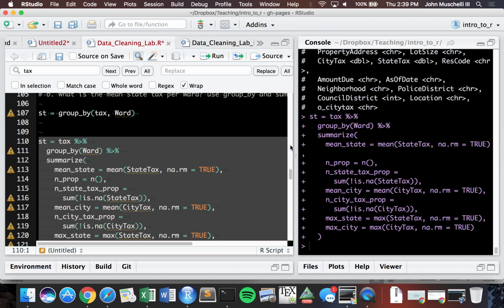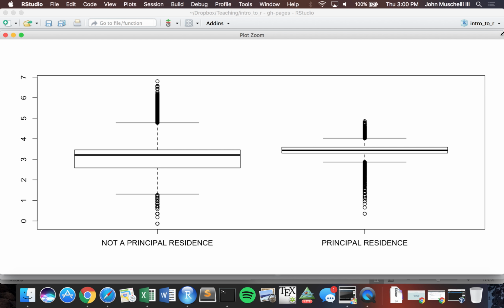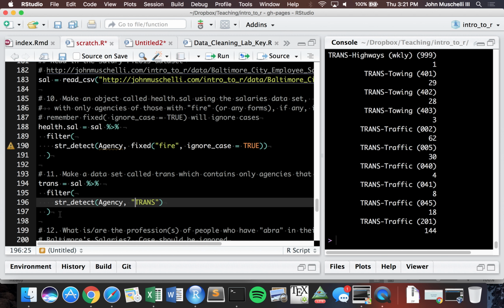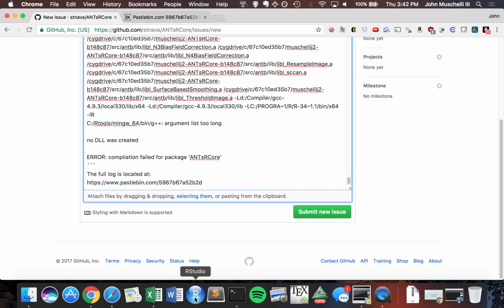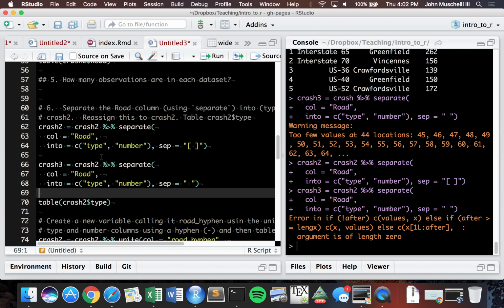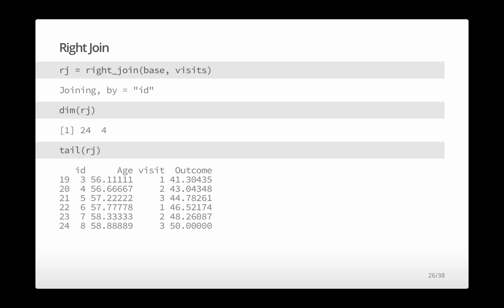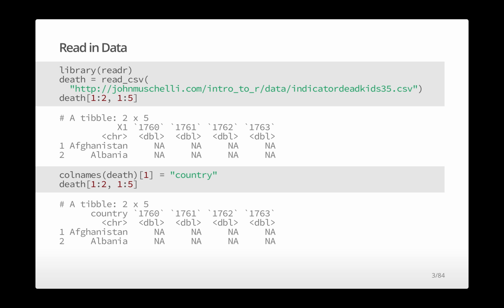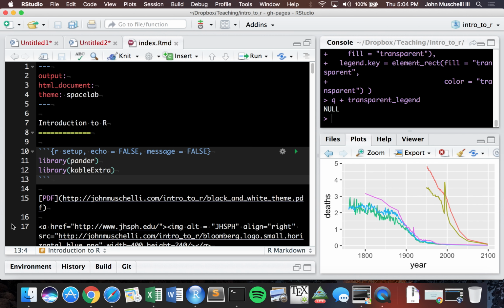Day 4 of Introduction to R, Section 2, Part 2